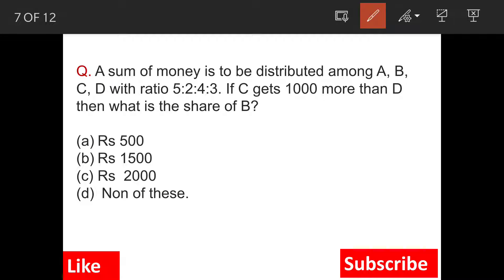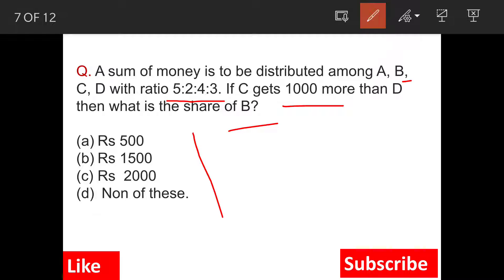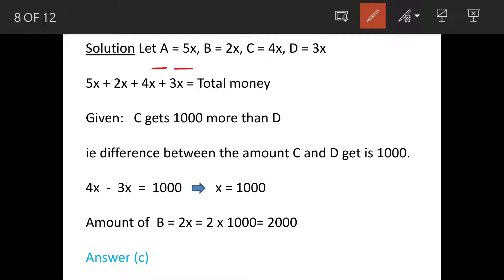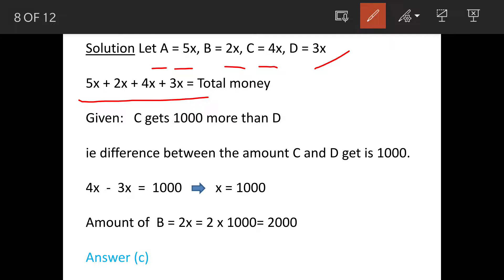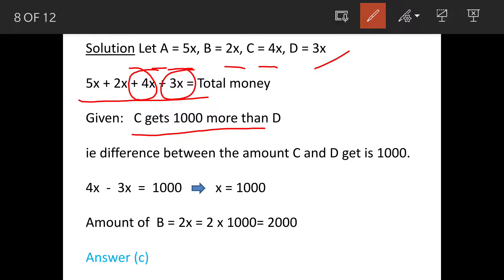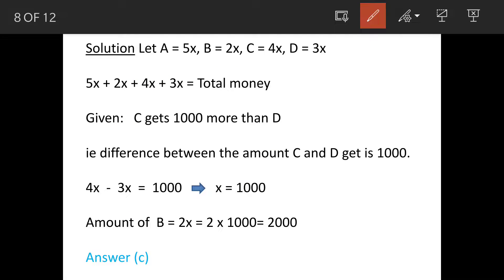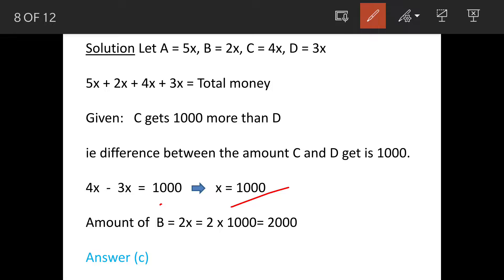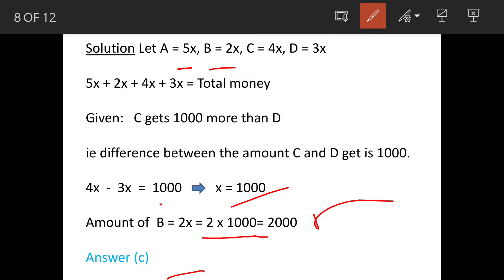A sum of money is to be distributed among A, B, C, D with ratio 5:2:4:3. If C gets 1000 more than D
Q. A sum of money is to be distributed among A, B,
C, D with ratio 5:2:4:3. If C gets 1000 more than D then what is the share of B?

Rs 500
Rs 1500
Rs  2000
 Non of these.